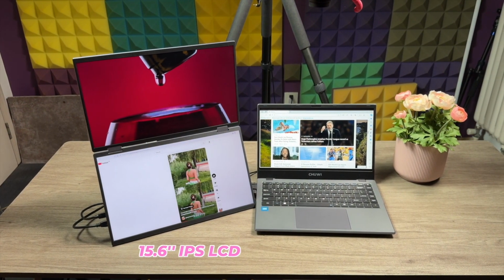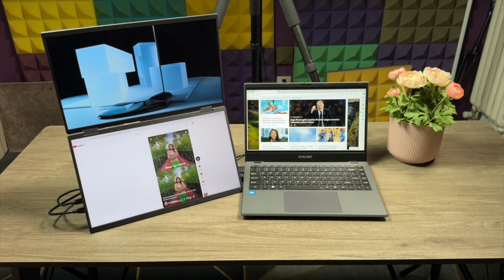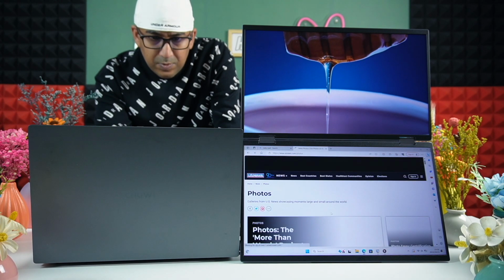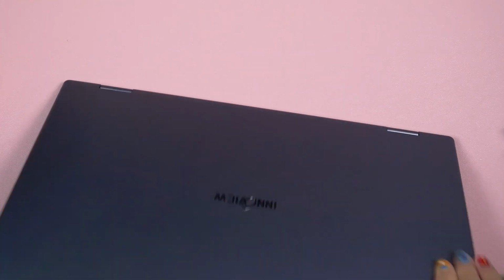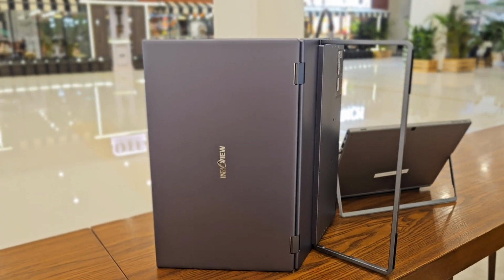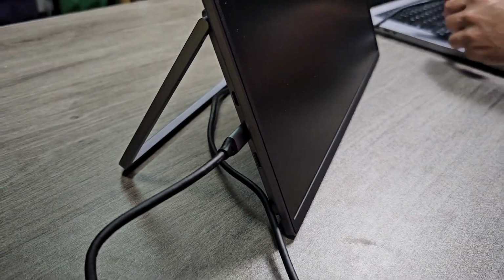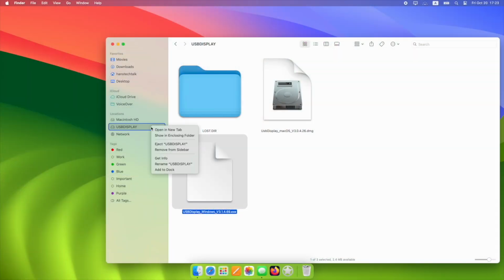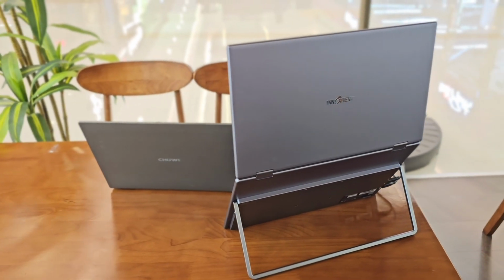InnoView Portable Dual Monitor Review, Foldable & Affordable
InnoView 15.6’’ Folding Portable Dual Monitors

iPhone 15 Pro Max vs Huawei Mate 60 Pro vs Xiaomi 13 Ultra

Intro 00:00
Unboxing 01:12
Display 01:31
Dual View 02:51
Build Quality 03:18
Controls 04:15
Compatibility & Easy Plug-in 04:34
Verdict 07:01